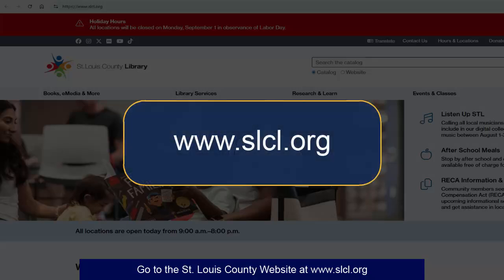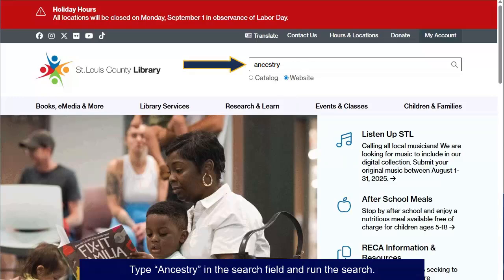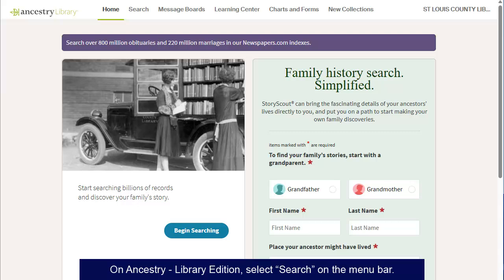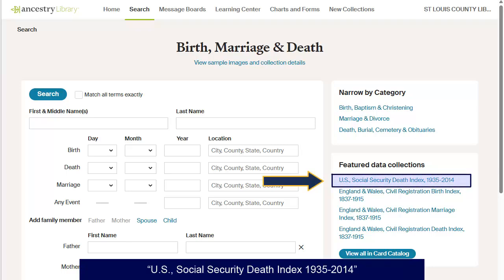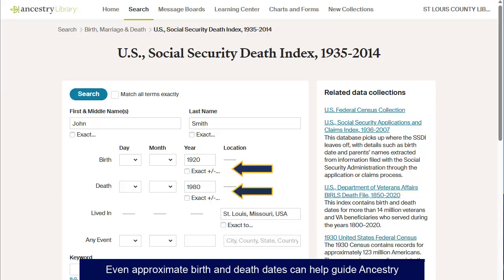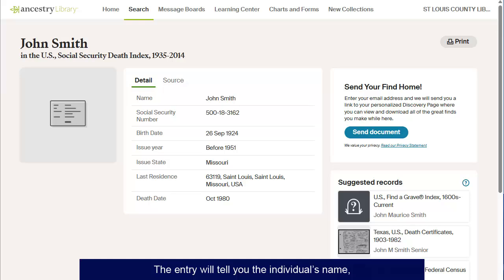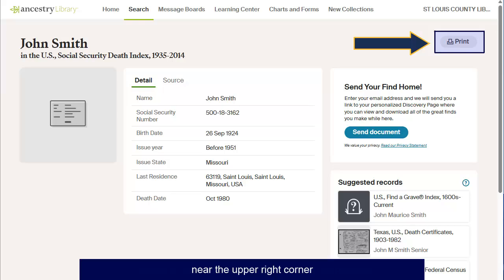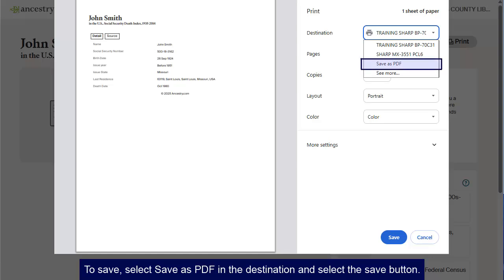Using the Social Security Death Index (SSDI)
The Social Security Death Index covers deaths reported to the SSA between 1962–2014. Learn how to use the SSDI to uncover key genealogical details such as birth and death dates, and last place of residence.